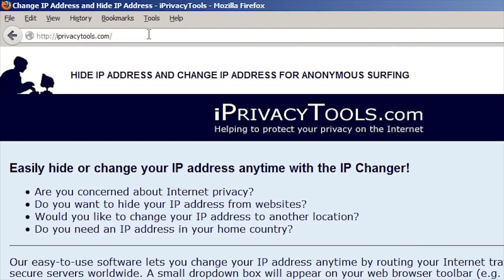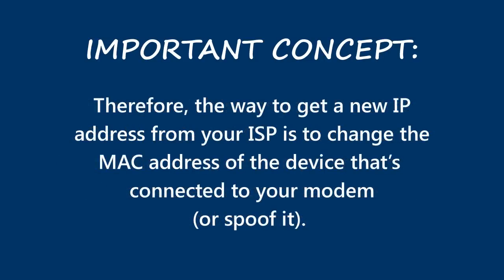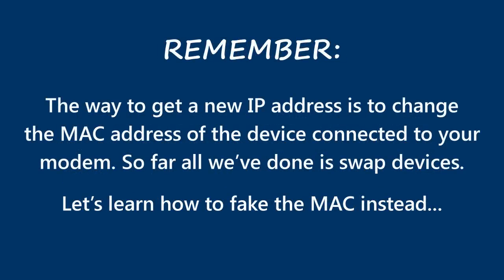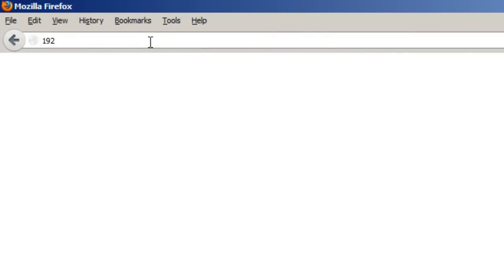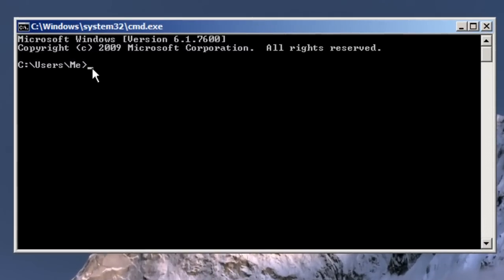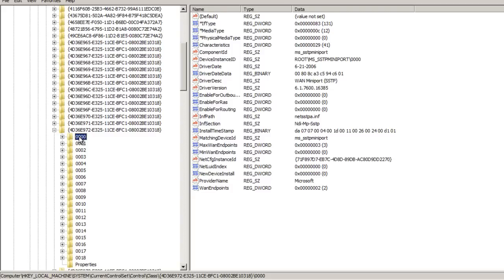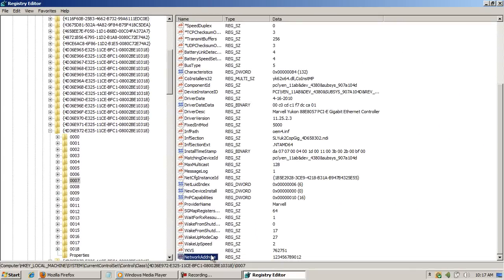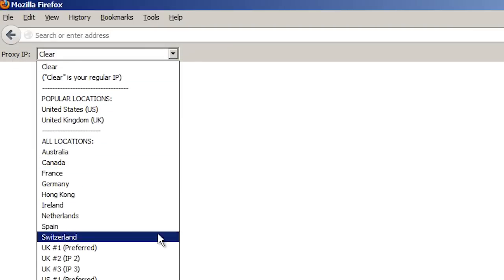Change your IP Address | 4 Free Ways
How to change your real IP address without 3rd party services.